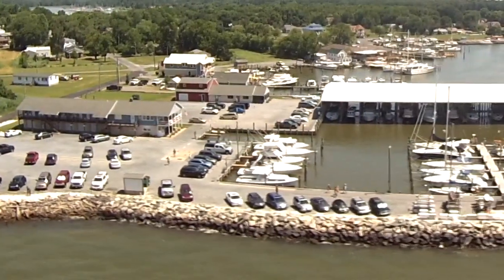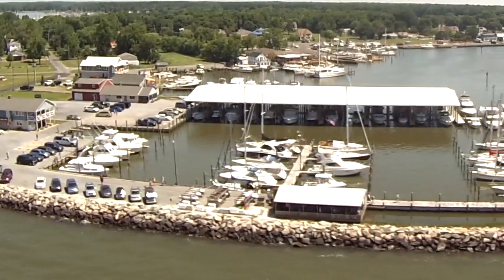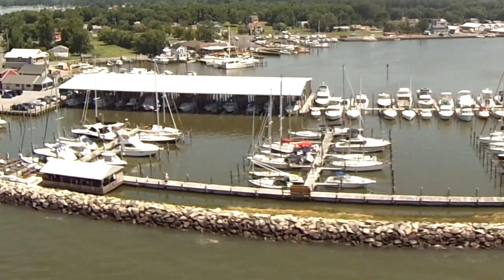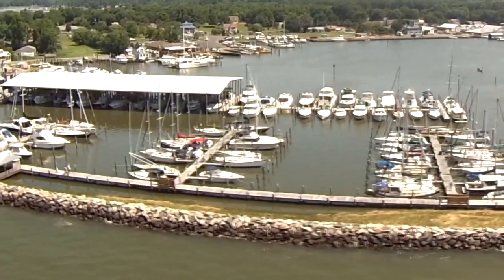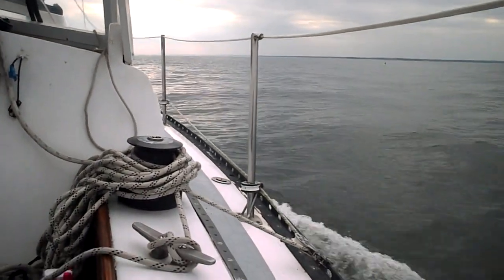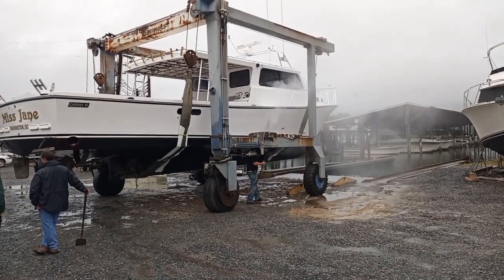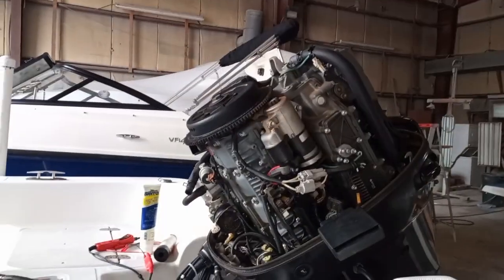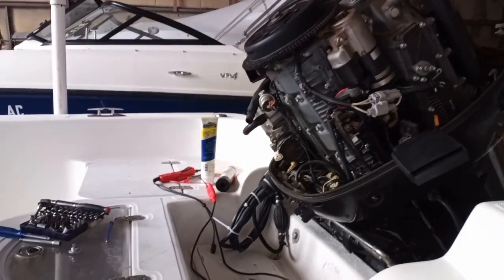ICW cruise. week 1 recap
Recap of our first week cruising south on the ICW, We departed  North Point Marina in Rock Hall with stopovers in Herringtion Harbour South, Solomon's Island and Point Lookout Marina.  High winds keep us at the marinas longer than we planned, but is is all part of the adventure.
Cruising Chesapeake Bay